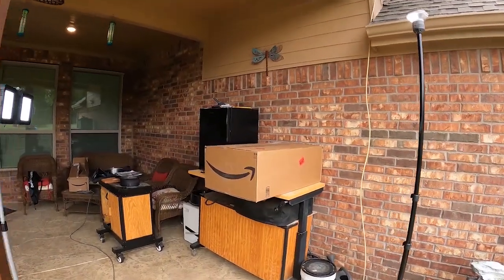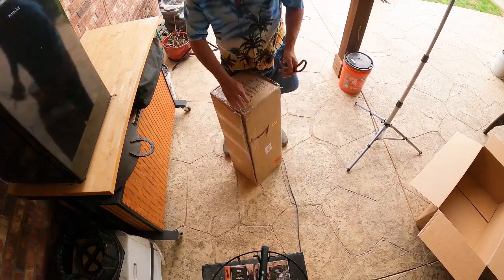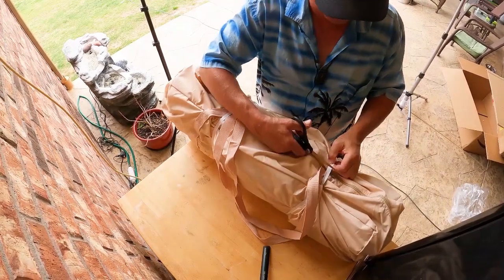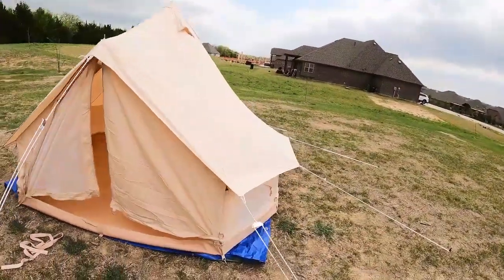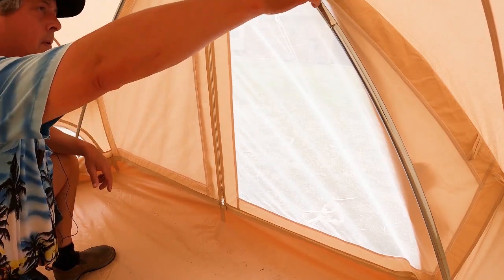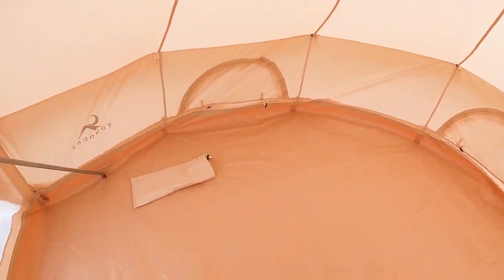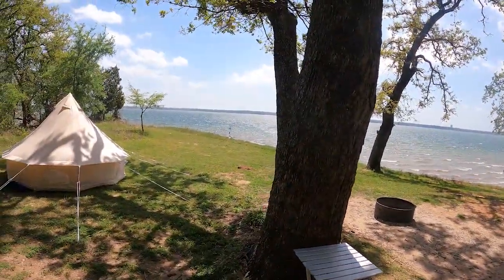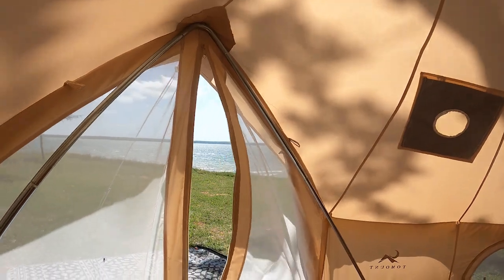Bell Tent Camping With The MC Canvas Tent Bell Tent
I have been wanting to do some bell tent camping and was so excited when the MC store on Amazon asked to sponsor and episode of Fridays Finds! The MC store sells the ToMount Canvas Bell Tent in two different sizes 10' x 10' and 12' x 12'. I opted for the 10'x10' bell tent since I am doing a lot of truck camping these days.
If you are looking into doing some bell tent camping then this video is for you! I spent several days setting up and taking down the ToMount Bell tent for practice so I would be well prepared when I did go do some Bell Tent Camping. I found this canvas bell tent to be very easy to set up and take down.
After several practice runs wetting up the canvas bell tent I headed out to Texoma Lake and actually did some bell tent camping and loved it! The MC Store bell tent was rock solid in height winds and did a great job protecting me from the elements.
Join me on this Bell tent review video and watch me do some bell tent camping!